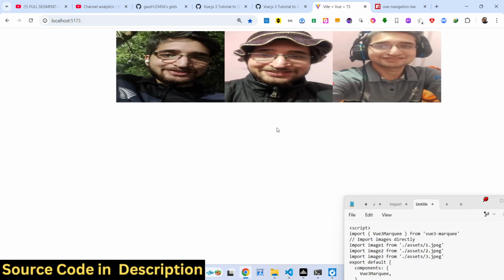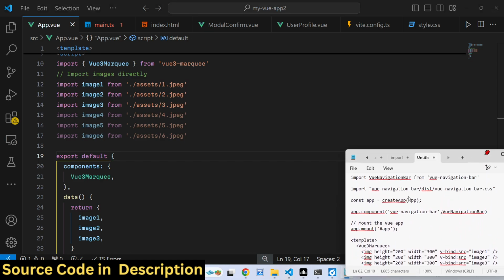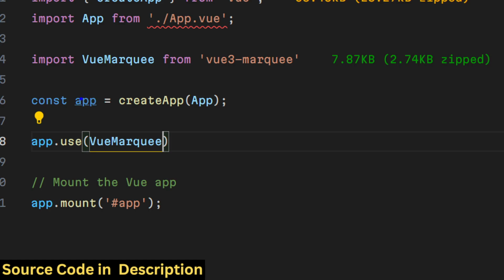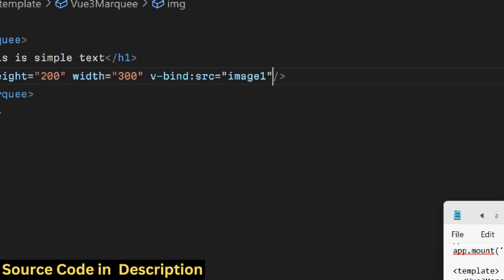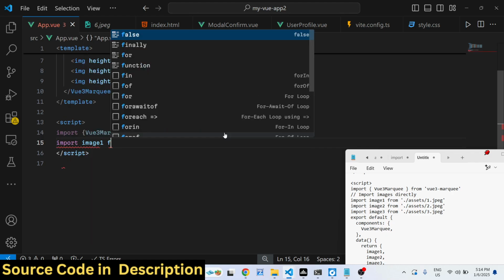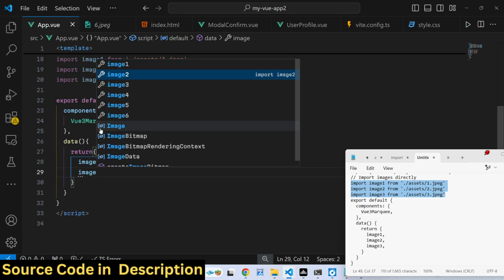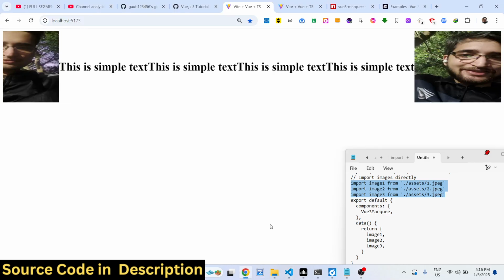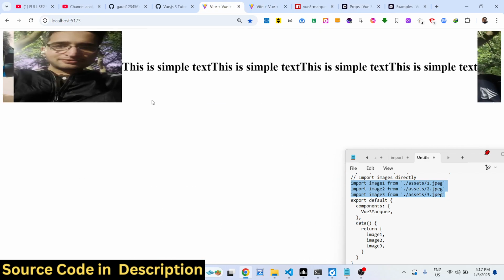Vue.js 3 Tutorial to Build Scrolling Text & Image Marquee Animation Using vue3-marquee in TS